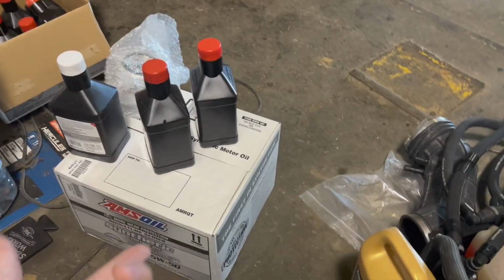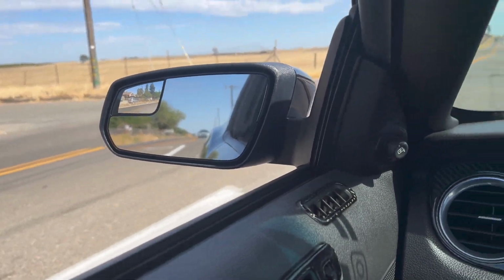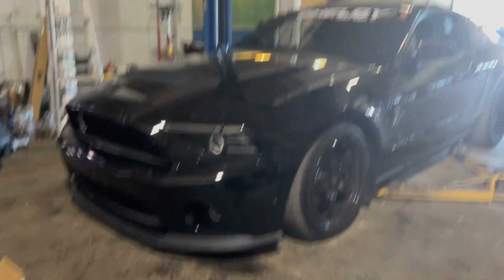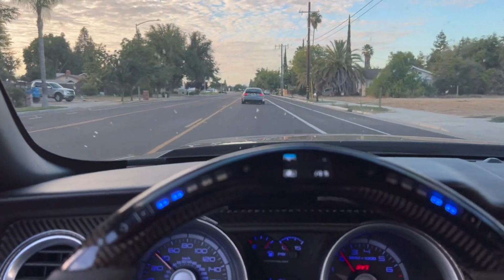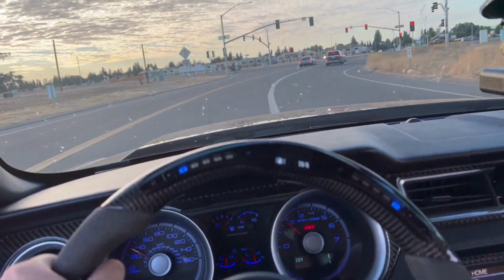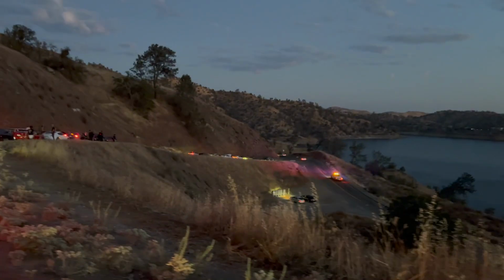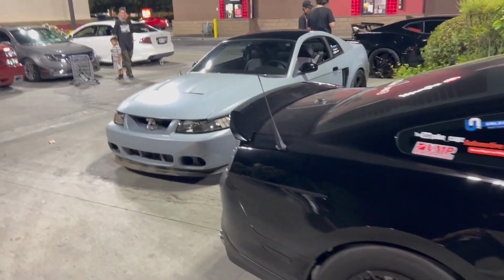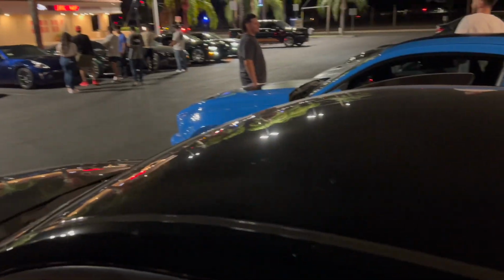Car Enthusiast Avoid Cops All Night // Taking A 2004 Cobra And 2011 Shelby GT500 Into The Mountains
In today’s video we see car enthusiasts avoid  cops all night, the police vs street racers takes place in the parking lots up in the mountains and on the street.

○ Radar And E85 Must
Radar Detector R7
Radar Mount
Mr Gasket Battery Pump
Mr Gasket Jug
E85 Tester Small Glass Tube
E85 Tester Plastic Bottle

                 Exterior:
○ Ceramics;

// My name Jacob also known as jakecupz // jake_cupz I own a 2004 Mustang SVT Cobra Terminator with Kenne Bell supercharger and a 2011 Mustang Shelby GT500 with a VMP Gen 3 R supercharger . This is my channel and we like to have fun and share it with you all Enjoy! 1320

 Jake_Cupz Jake_cup JakeCup JakeSVT SVTJake